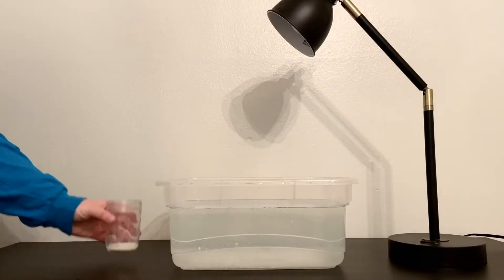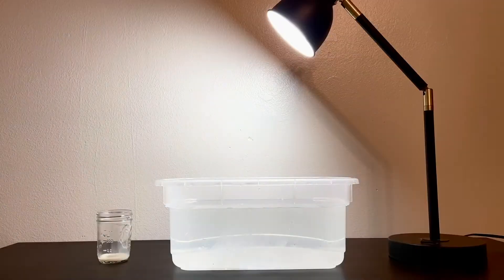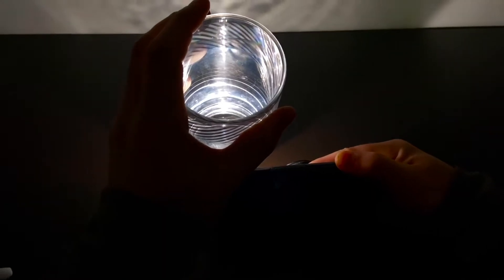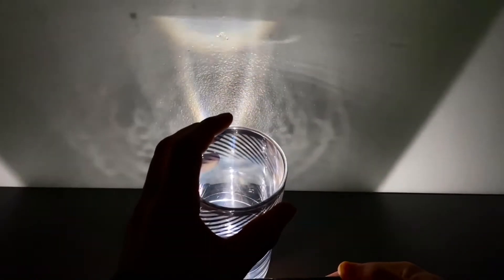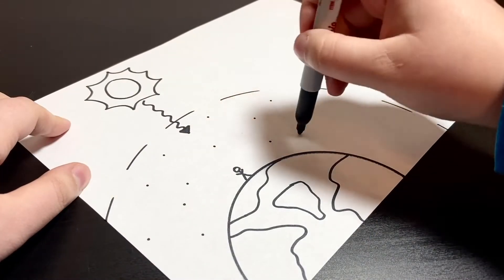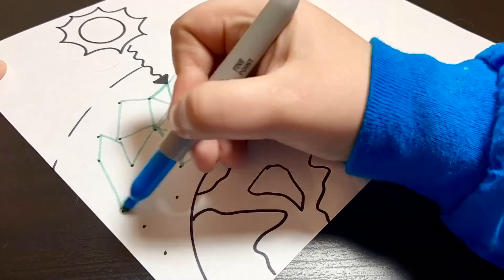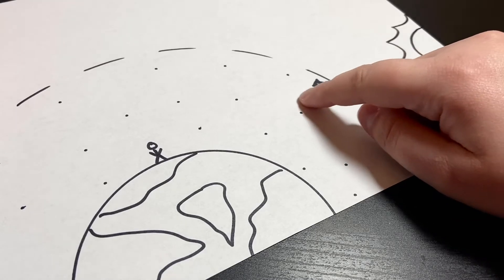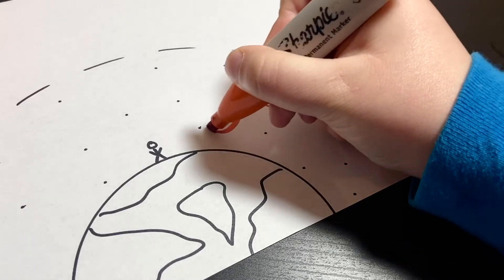Why is the sky blue? | Amaze Your Brain at Home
Look up – what color is the sky and why? Join a Museum educator with an at-home experiment using a water tub, milk, and flashlight to show how the sky changes color as the sun rises and sets. Note: this experiment looks out of this world in the dark!

Find more information and PDF downloads of experiments on our